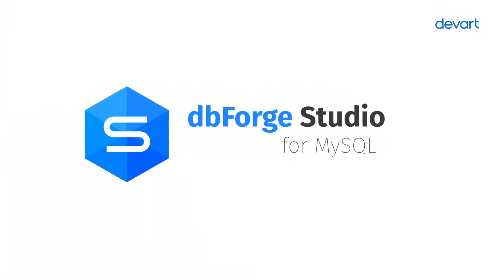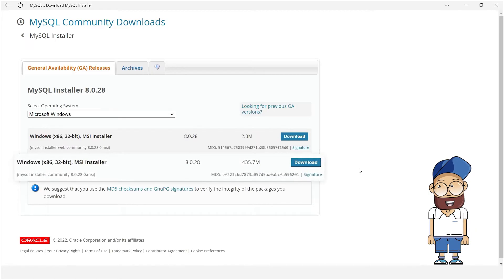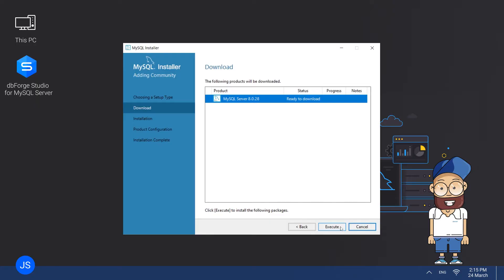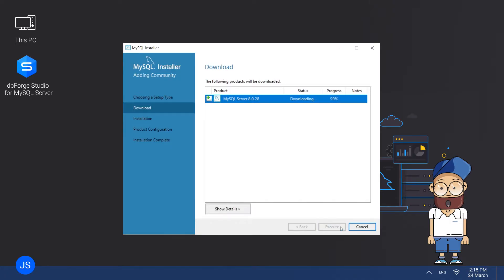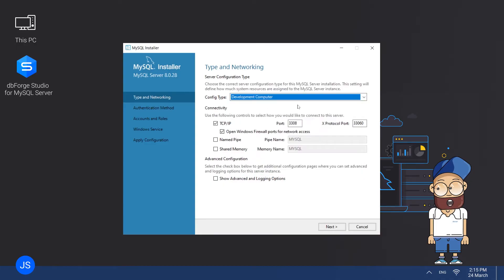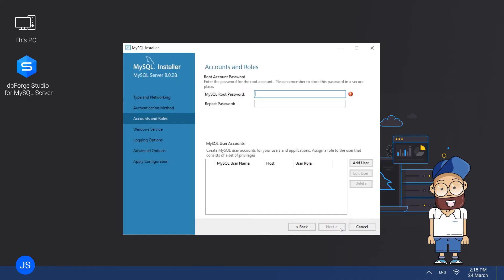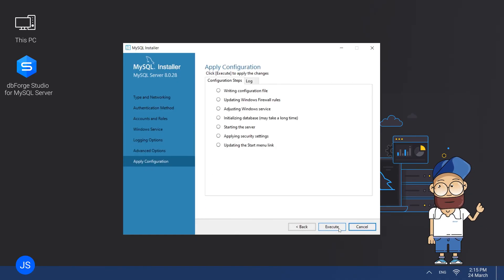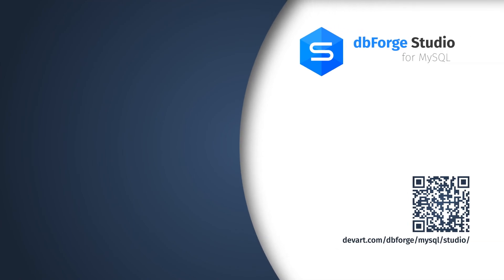How to Install MySQL 8.0 on Windows 10 | MySQL Tutorial 2024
Check our tutorial about how to download and install MySQL on your Windows machine step by step:

* As soon as it's done, you can move on to the Installation page, where you can see the list of the products that are being installed
* The next step is Product Configuration, which start configuring your server and connectivity options on the Type and Networking page
* The following page is Authentication Method, where you need to choose between Strong Password Encryption and Legacy Authentication
* Then enter a strong root account password on the Accounts and Roles page
* Finally you can copy the installation log to Clipboard and click Finish.

Now you are ready to start working with your MySQL databases. And the fastest and most effective way to get started with MySQL is to use dbForge Studio — a comprehensive IDE for the development, management, and administration of MySQL and MariaDB databases.

Timestamps:
0:00 Introduction
0:16 Download MySQL Installer
0:55 Installation page
02:05 Product Configuration
02:43 Authentication Method
02:57 Accounts and Roles page
03:51 Installation Complete

 Do you have any questions or ideas about new tutorials? Feel free to write about it in the comment section!